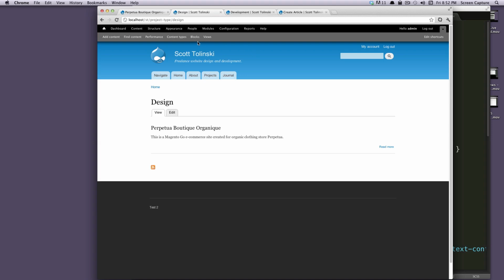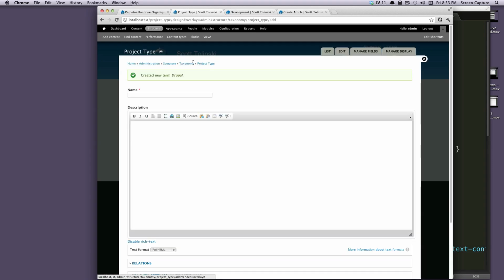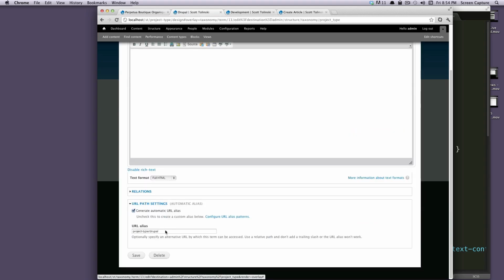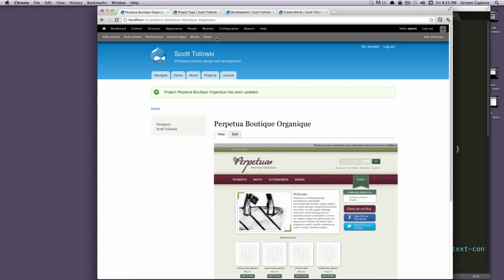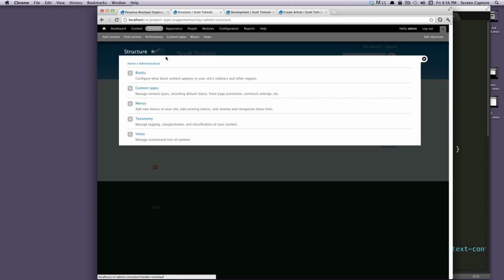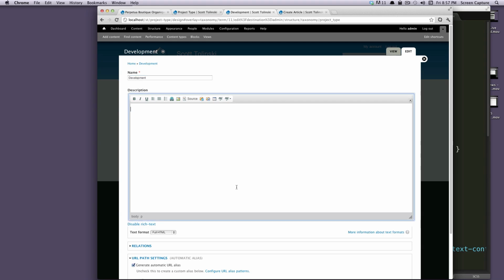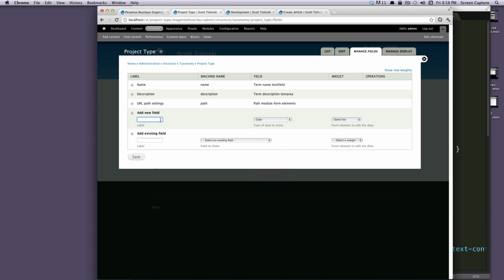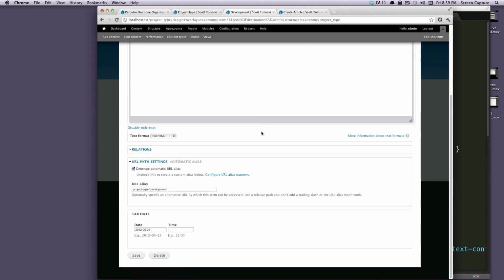Drupal Tutorials #36 - Taxonomy Part 2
This is the 36th tutorial in the Drupal 7 tutorial series. This tutorial shows you how to use parent child relationships with Taxonomy terms.